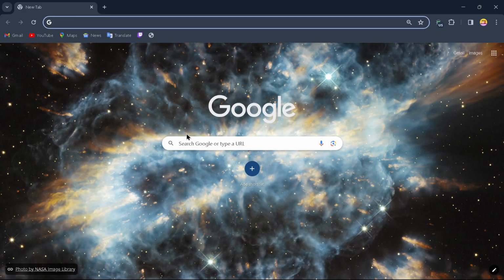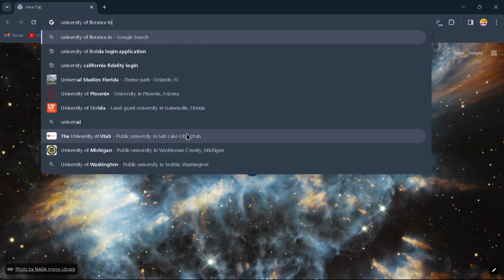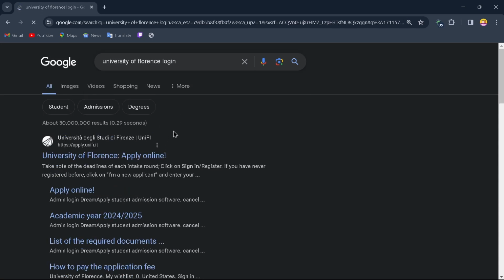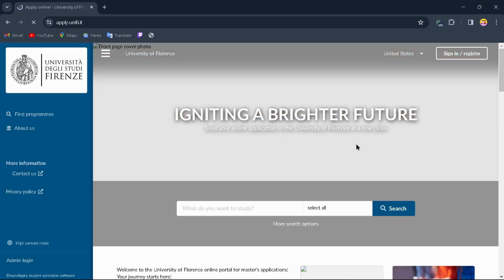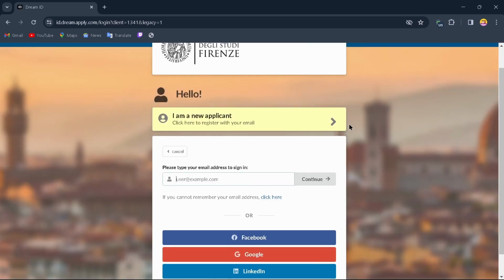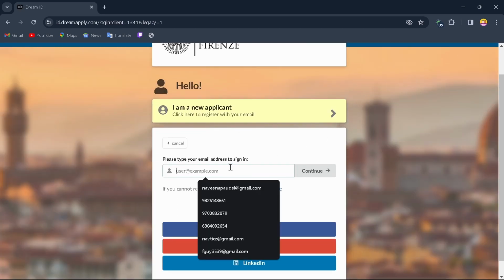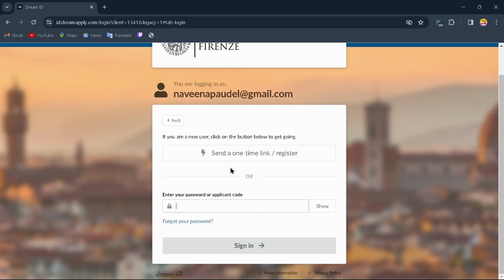How to Login to University of Florence Account?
Learn, How to Login to University of Florence Account
this video guides you through an easy step-by-step process to Login to University of Florence Account

© Login Helps